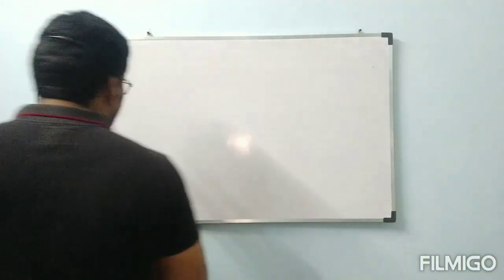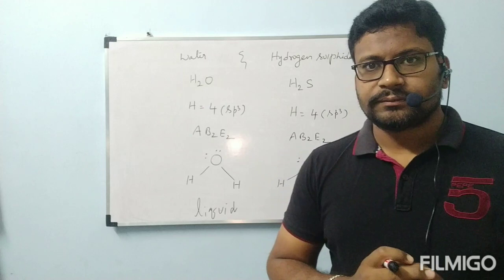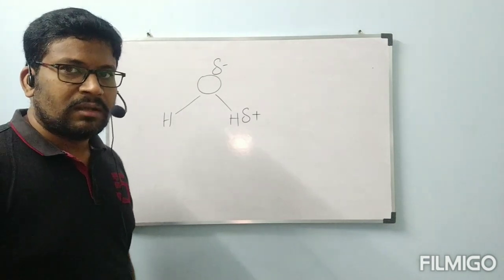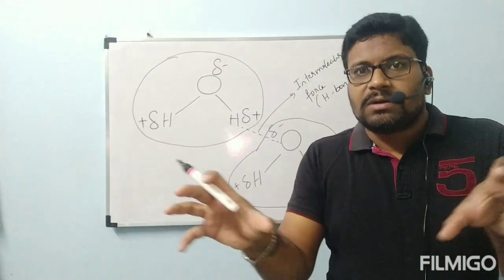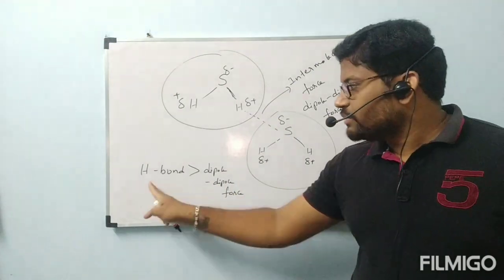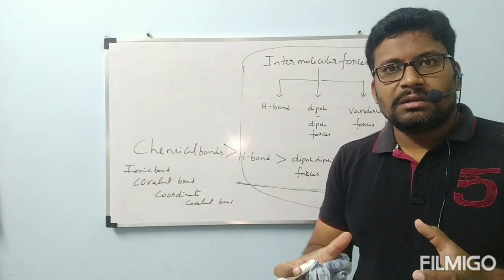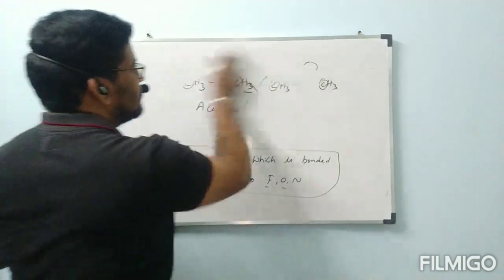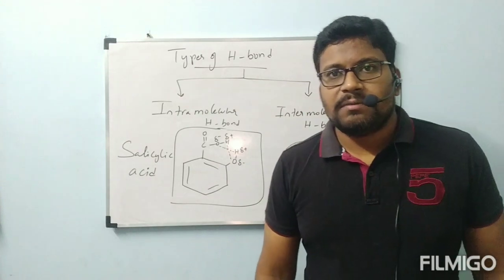Class 11 Chapter 4 part 20